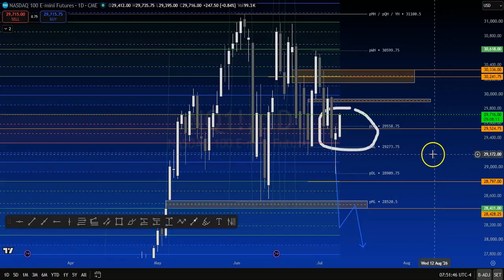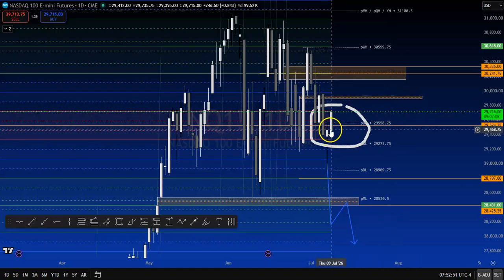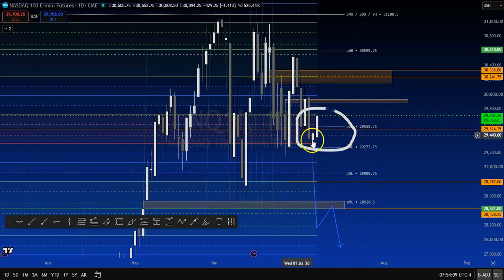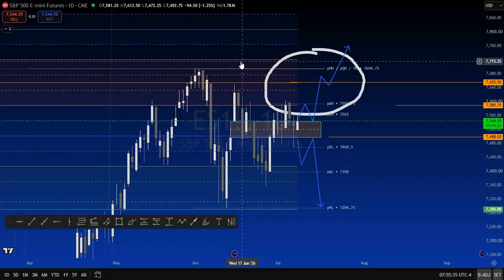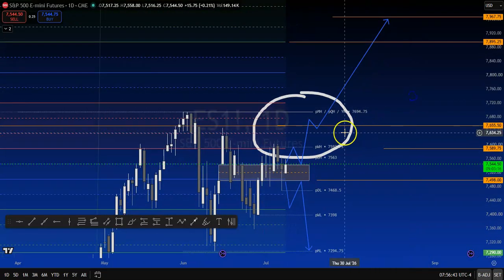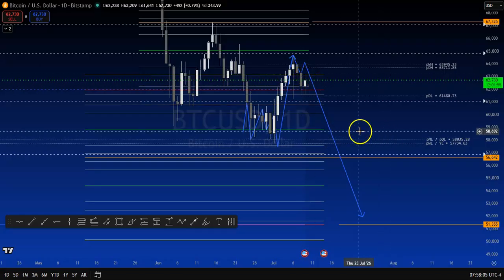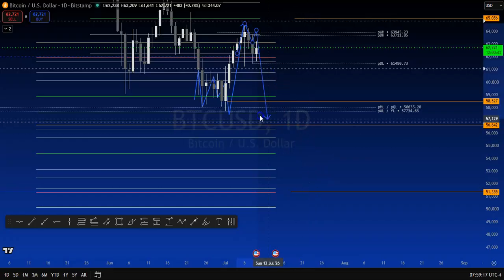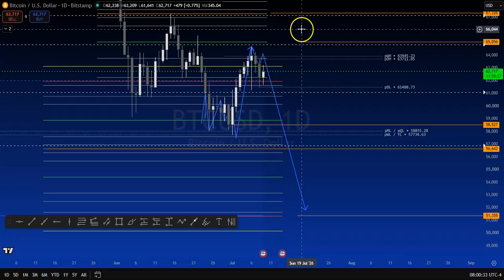Pre-Market Analysis July 9, 2026 Market Chopping! Key Support & Resistance Levels You Need to Know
Government Required Risk Disclaimer and Disclosure Statement  CFTC RULE 4.41 – HYPOTHETICAL OR SIMULATED PERFORMANCE RESULTS HAVE CERTAIN LIMITATIONS. UNLIKE AN ACTUAL PERFORMANCE RECORD, SIMULATED RESULTS DO NOT REPRESENT ACTUAL TRADING. ALSO, SINCE THE TRADES HAVE NOT BEEN EXECUTED, THE RESULTS MAY HAVE UNDER-OR-OVER COMPENSATED FOR THE IMPACT, IF ANY, OF CERTAIN MARKET FACTORS, SUCH AS LACK OF LIQUIDITY. SIMULATED TRADING PROGRAMS IN GENERAL ARE ALSO SUBJECT TO THE FACT THAT THEY ARE DESIGNED WITH THE BENEFIT OF HINDSIGHT. NO REPRESENTATION IS BEING MADE THAT ANY ACCOUNT WILL OR IS LIKELY TO ACHIEVE PROFIT OR LOSSES SIMILAR TO THOSE SHOWN  Trading performance displayed herein is hypothetical. Hypothetical performance results have many inherent limitations, some of which are described below. No representation is being made that any account will or is likely to achieve profits or losses similar to those shown. In fact, there are frequently sharp differences between hypothetical performance results and the actual results subsequently achieved by any particular trading program. One of the limitations of hypothetical performance trading results is that they are generally prepared with the benefit of hindsight. In addition, hypothetical trading does not involve financial risk, and no hypothetical trading record can completely account for the impact of financial risk in actual trading. For example, the ability to withstand losses or to adhere to a particular trading program in spite of trading losses are material points which can also adversely affect actual trading results. There are numerous other factors related to the markets in general or to the implementation of any specific trading program which cannot be fully accounted for in the preparation of hypothetical performance results and all of which can adversely affect actual trading results.  You must be aware of the risks and be willing to accept them in order to invest in the futures and options markets. Don’t trade with money you can’t afford to lose. This is neither a solicitation nor an offer to Buy/Sell futures or options. No representation is being made that any account will or is likely to achieve profits or losses similar to those discussed on this web site. The past performance of any trading system or methodology is not necessarily indicative of future results.  Trade at your own risk. The information provided here is of the nature of a general comment only and neither purports nor intends to be, specific trading advice. It has been prepared without regard to any particular person’s investment objectives, financial situation and particular needs. Information should not be considered as an offer or enticement to buy, sell or trade.  You should seek appropriate advice from your broker, or licensed investment advisor, before taking any action. Past performance does not guarantee future results. Simulated performance results contain inherent limitations. Unlike actual performance records the results may under or over compensate for such factors such as lack of liquidity. No representation is being made that any account will or is likely to achieve profits or losses to those shown.  The risk of loss in trading can be substantial. You should therefore carefully consider whether such trading is suitable for you in light of your financial condition.  If you purchase or sell Equities, Futures, Currencies or Options you may sustain a total loss of the initial margin funds and any additional funds that you deposit with your broker to establish or maintain your position. If the market moves against your position, you may be called upon by your broker to deposit a substantial amount of additional margin funds, on short notice in order to maintain your position. If you do not provide the required funds within the prescribed time, your position may be liquidated at a loss, and you may be liable for any resulting deficit in your account.  Under certain market conditions, you may find it difficult or impossible to liquidate a position. This can occur, for example, when the market makes a “limit move.” The placement of contingent orders by you, such as a “stop-loss” or “stop-limit” order, will not necessarily limit your losses to the intended amounts, since market conditions may make it impossible to execute such orders.